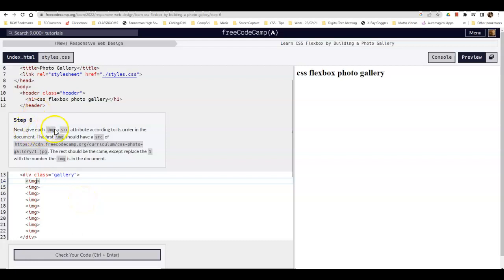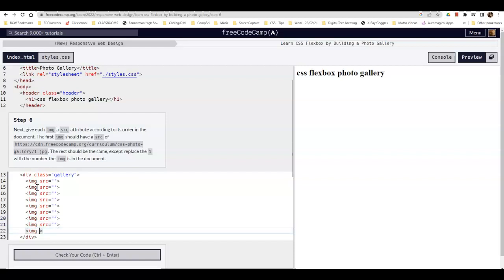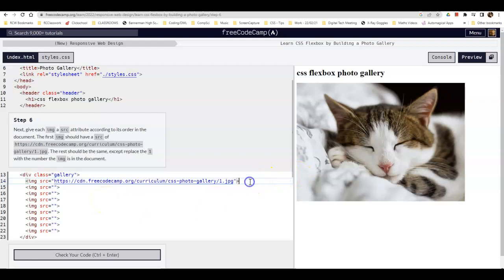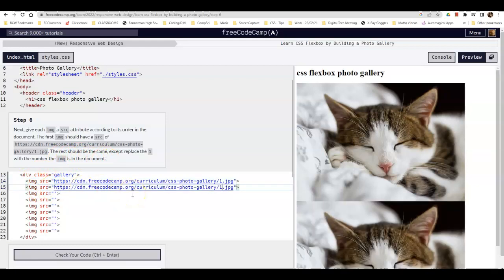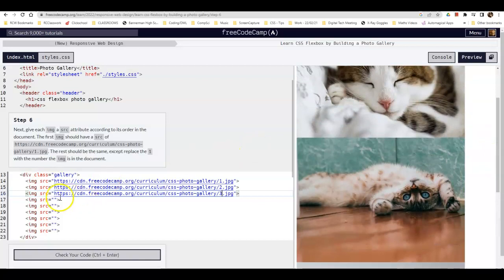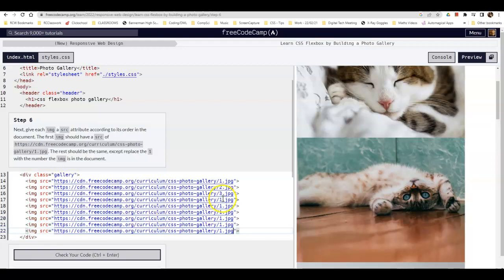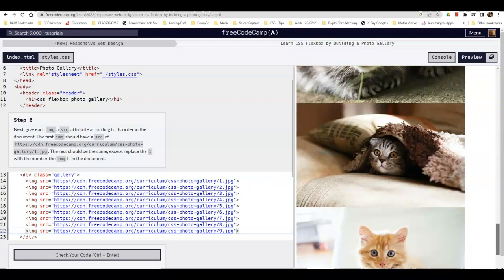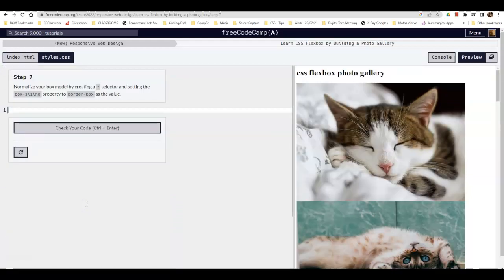Flexbox Example Step 6